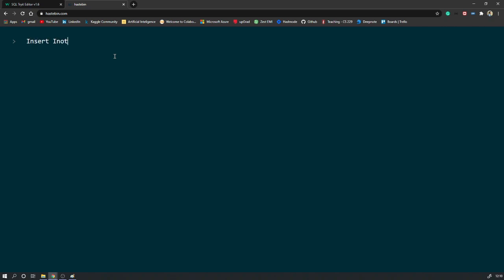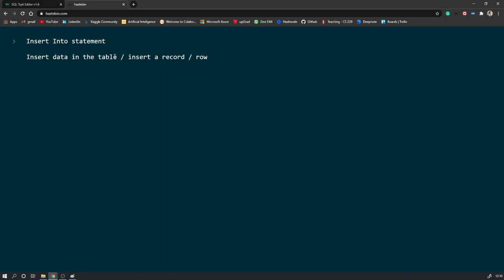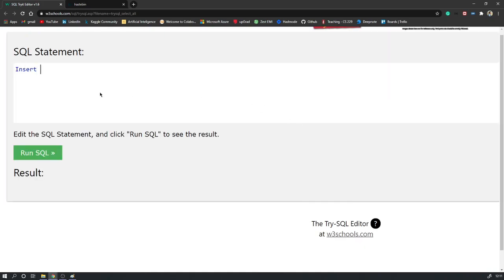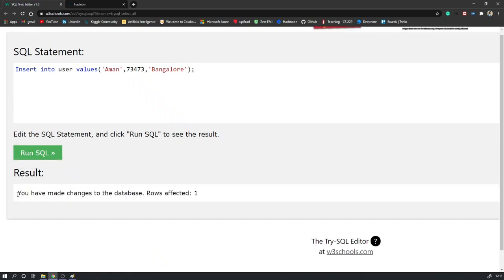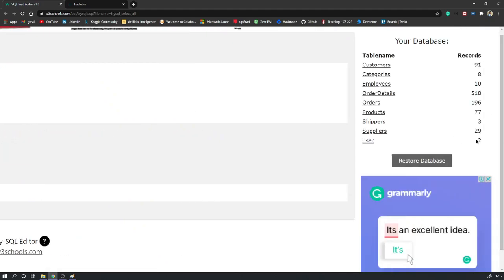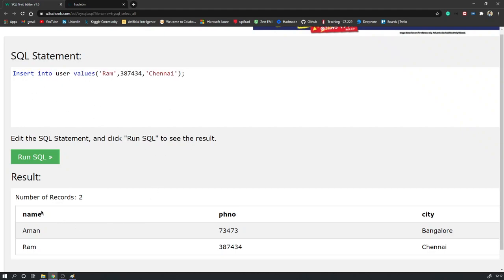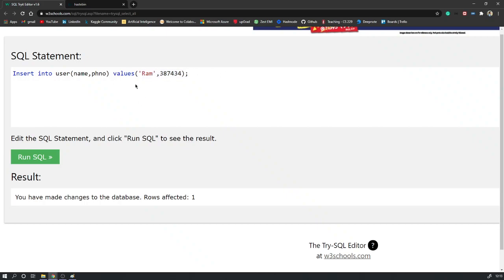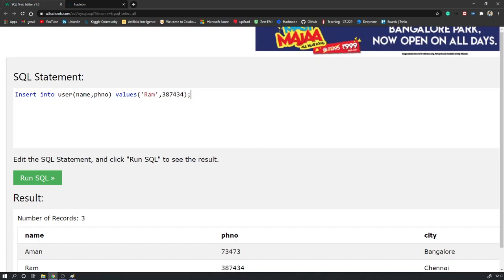Effortless Database Mastery: How to Insert Records Like a Pro!